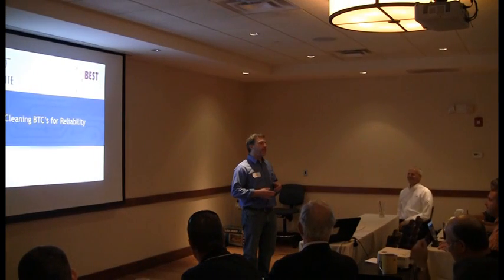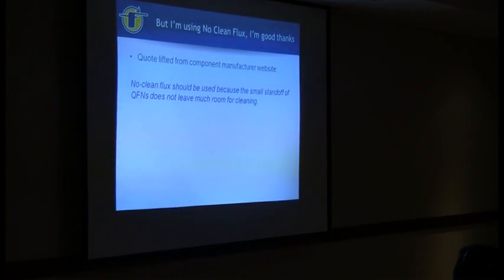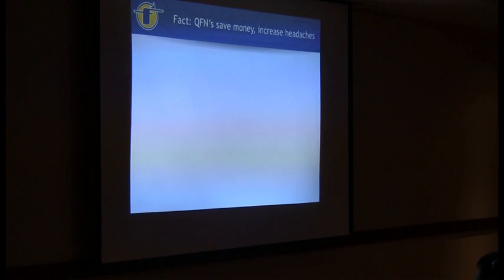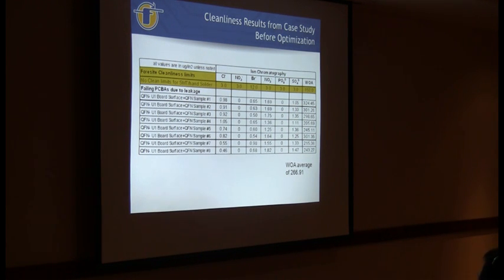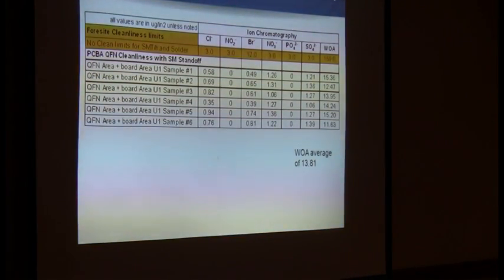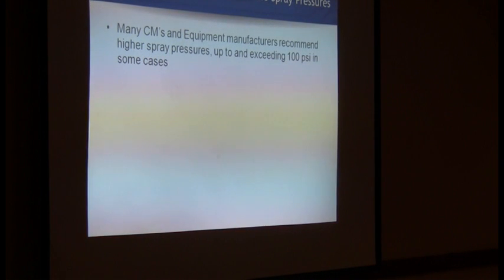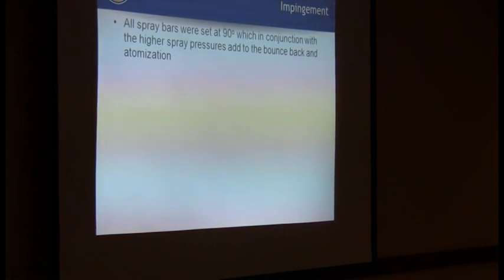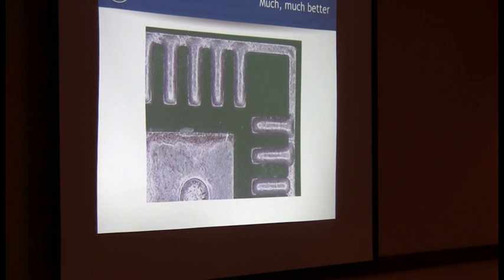Cleaning Underneath QFNs and LGAs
As part of the BEST BTC symposium Eric Camden of Foresite discusses how to properly clean underneath bottom terminated components. Eric discusses issues like how to measure the residual constituents on the board that may lead to dendritic growth, proper cleaning methods and "rules of thumb" for getting underneath low standoff components.